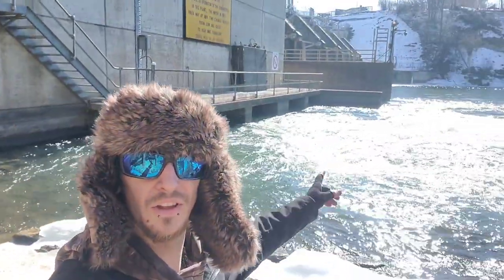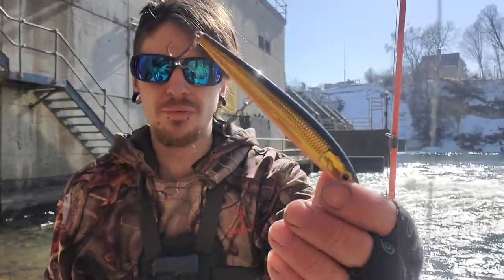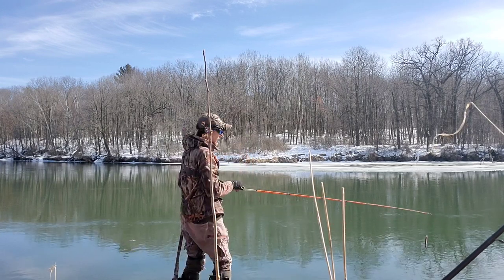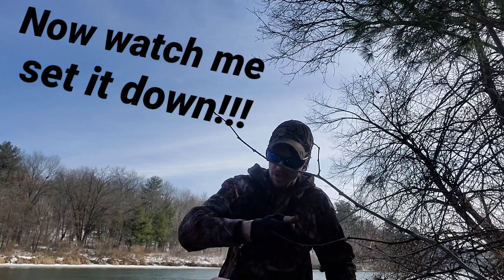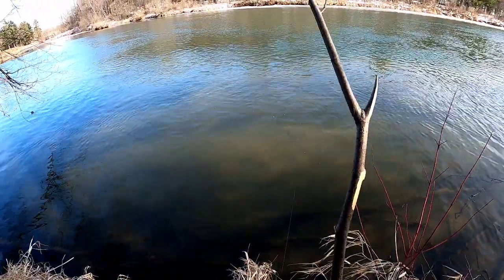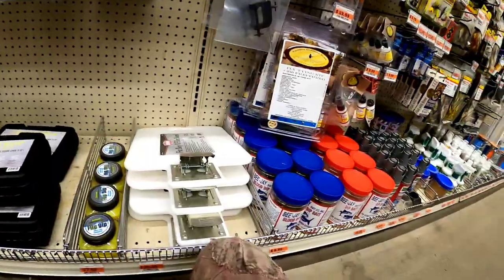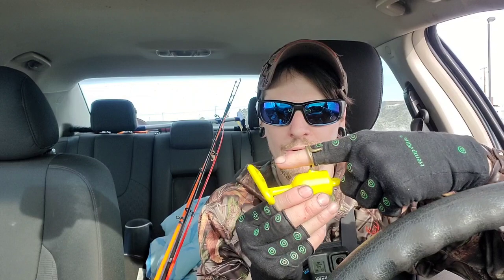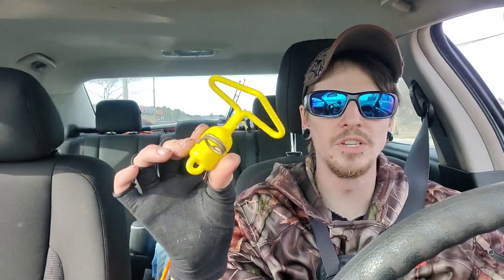Will the Lews Get-R-Back lure retriever get my lure back? (Product review)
I went out spot hopping on the Red Ceder River looking for anything that will bite. I ended up snagging my bucktail on a rock ledge. Watch me as I make several attempts to get it back, lose it again and then finally go to the store to get a tool made for retrieving lures. If you want to se some of my other extreme lure retrieval episodes I will leave a link to the lure retrieval playlist right before here.